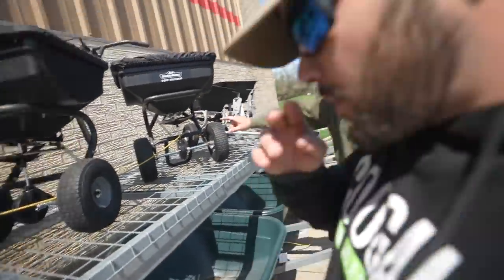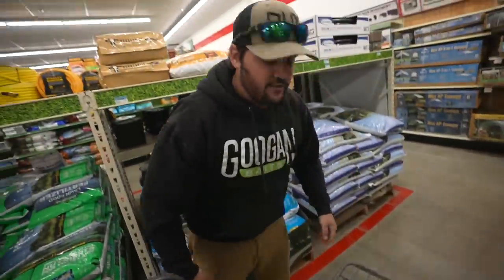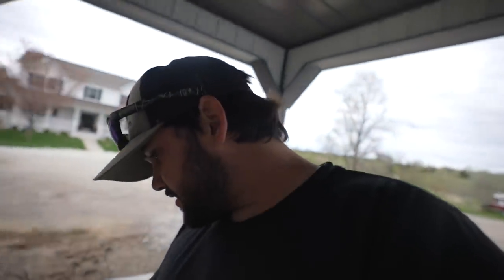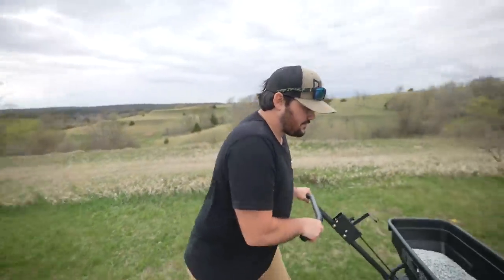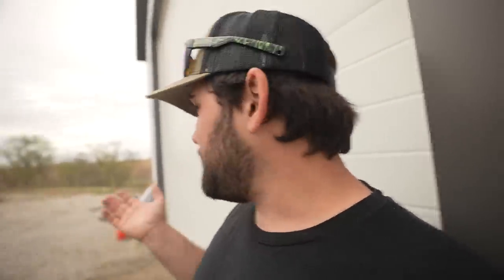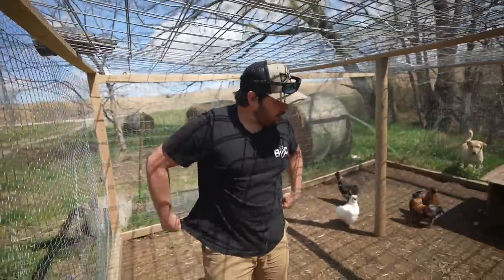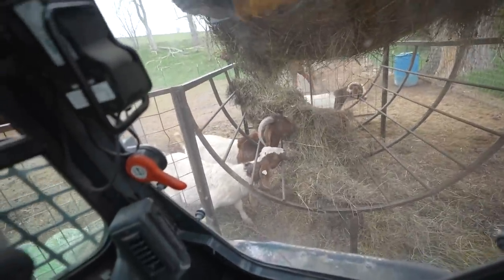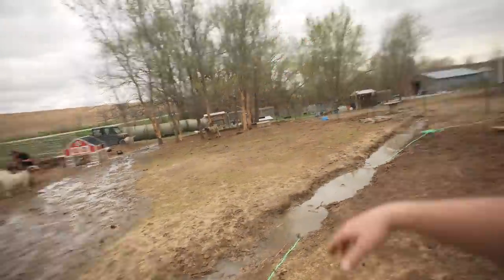STRANGER Surprises Me with a NEW Backyard Farm ANIMAL!!!!